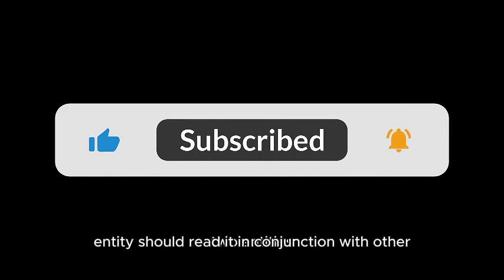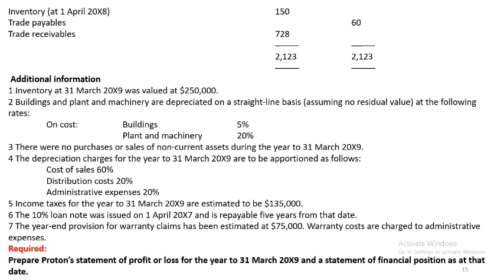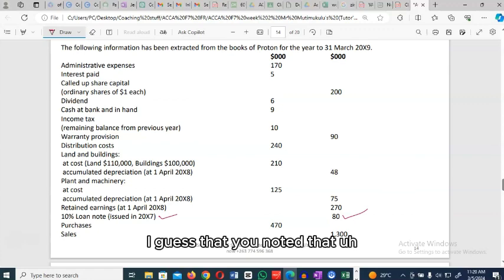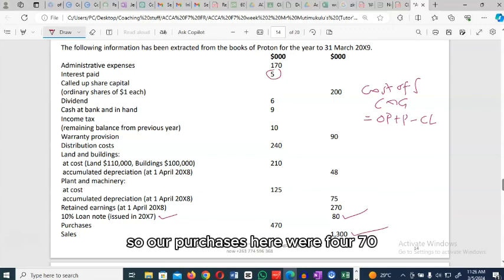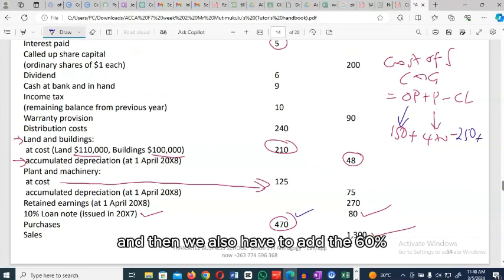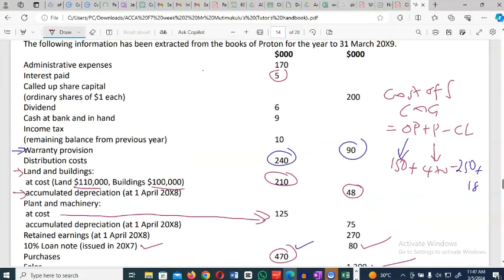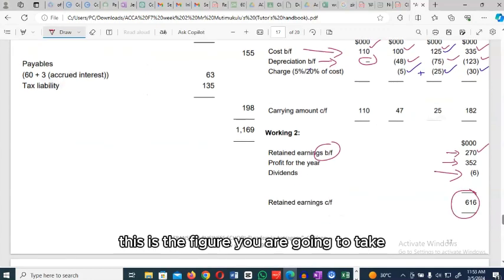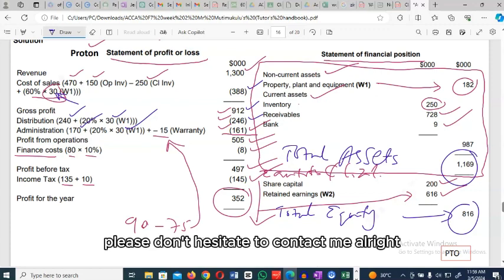ACCA FR WEEK 2: IAS 1 PRESENTATION OF FINANCIAL STATEMENTS AND A FULLY WORKED EXAM QUESTION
Please watch this video to have a thorough understanding of IAS 1.